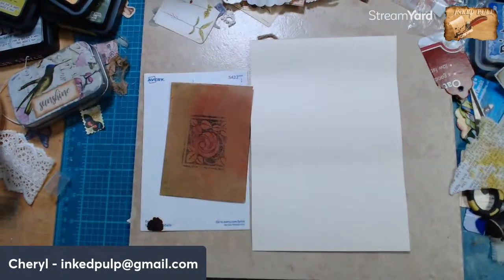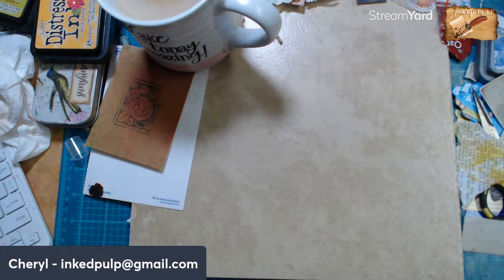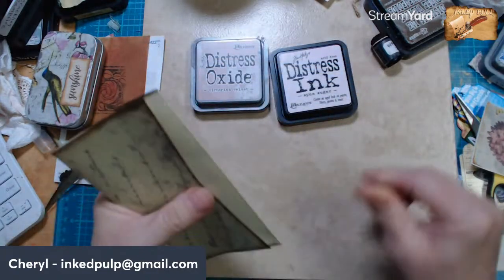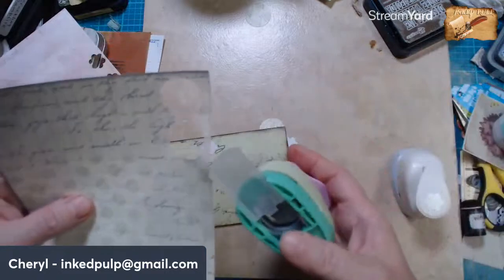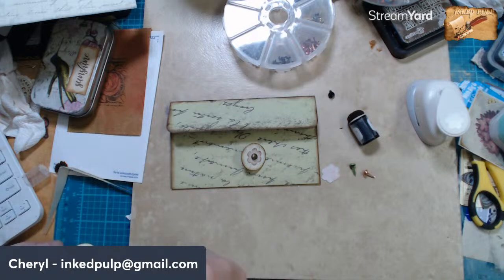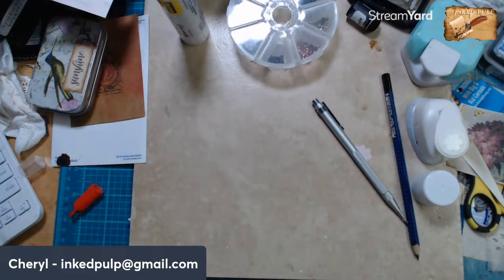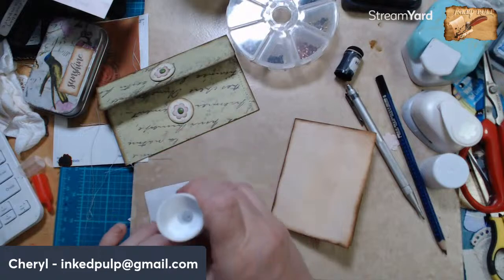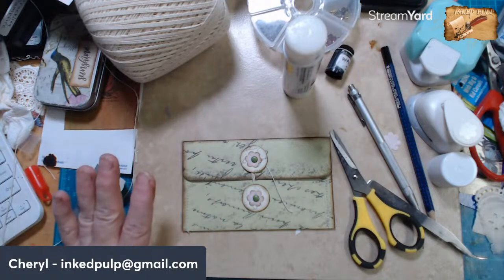artbeforebreakfast - Handmade Envelope - Jul 24, 2023